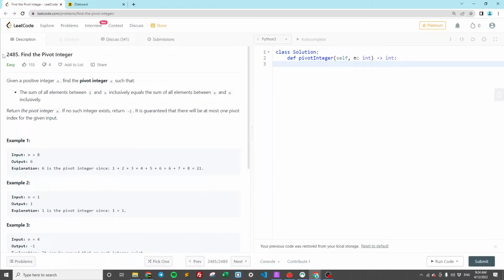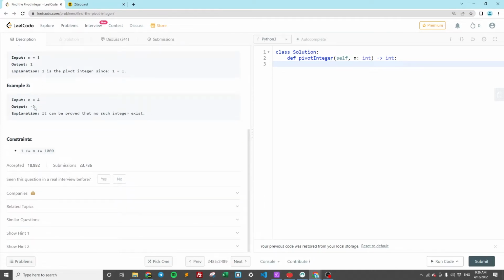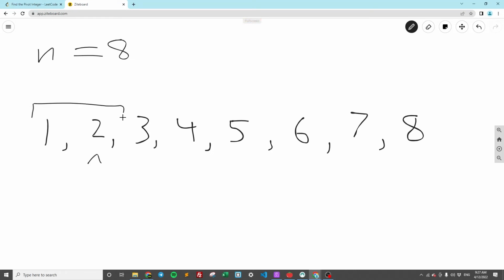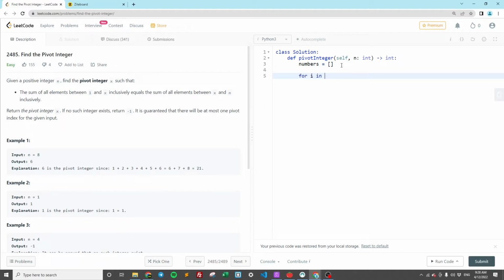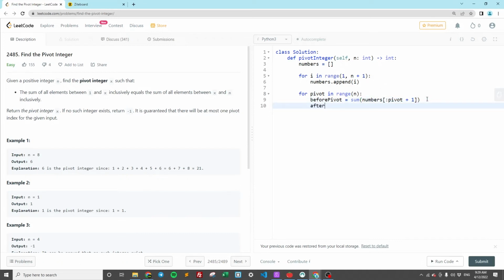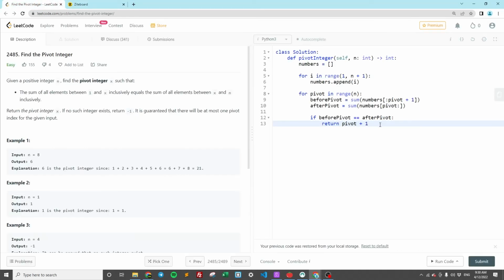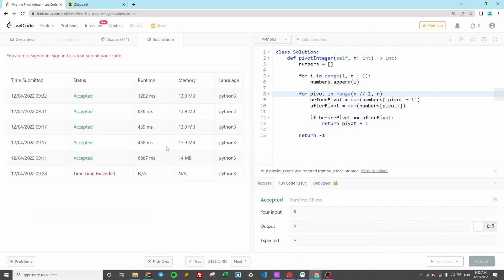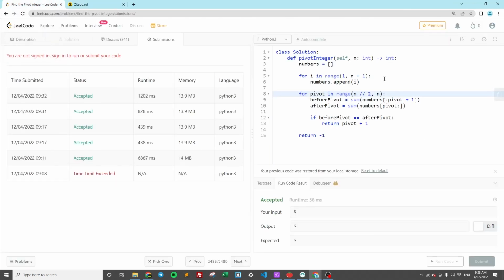Find the Pivot Integer - LeetCode 2485 - Python Solution Code Answer and Explanation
In this video I am going to be walking through how to solve LeetCode 2485 - Find the Pivot Integer. My solution will be an iterative function with simple, straightforward logic. The code will be written in Python with a full explanation and question breakdown.